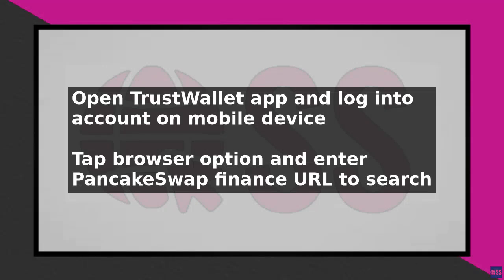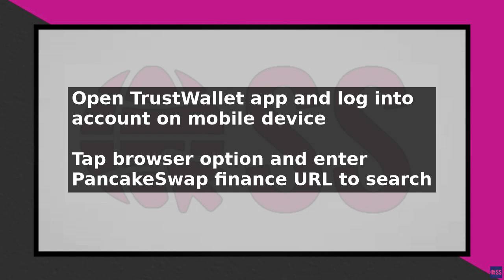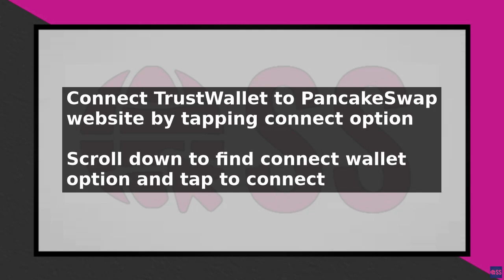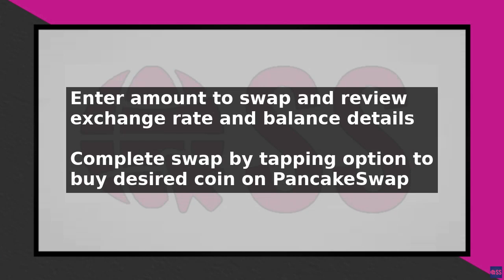How To Buy Any Coin On Pancake Swap Using Trust Wallet (2025)